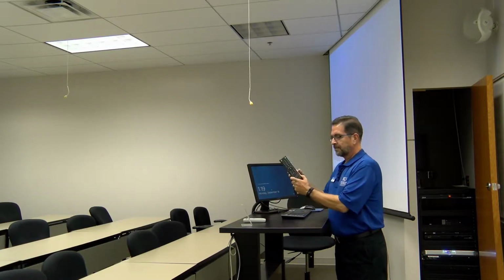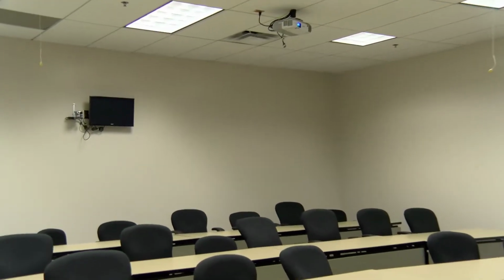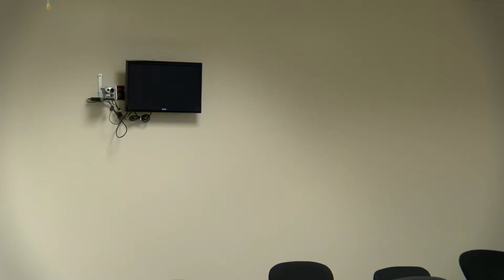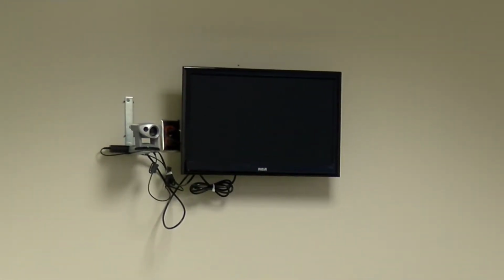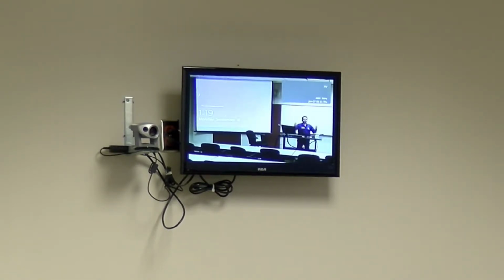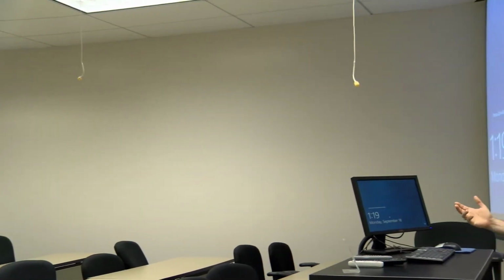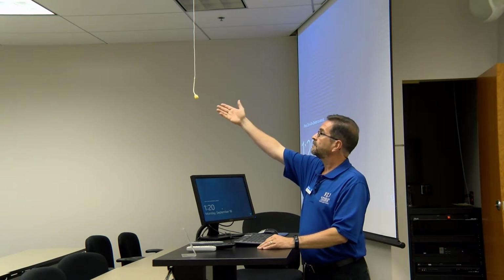Best Practices For: Classroom Technology in Regnier Hall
Introduction to using Lecture Capture in a Regnier Hall classroom